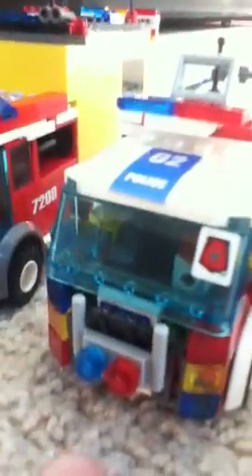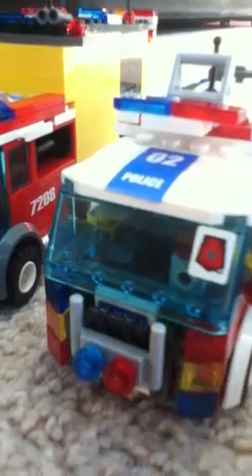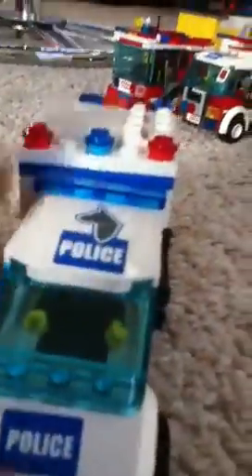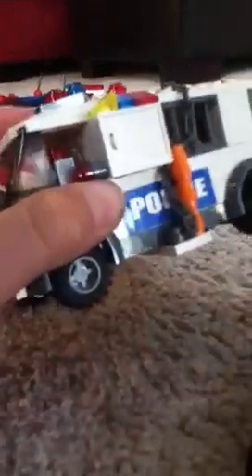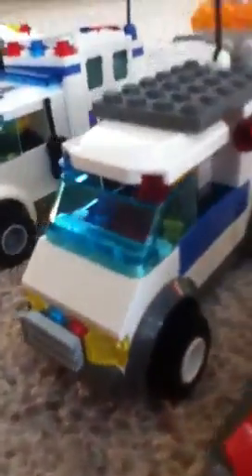My Lego Police Vehicles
Here are my Lego police vehicles.